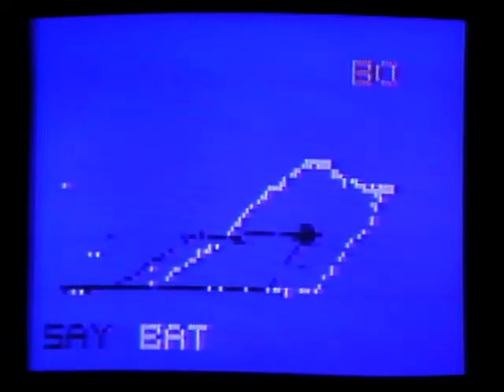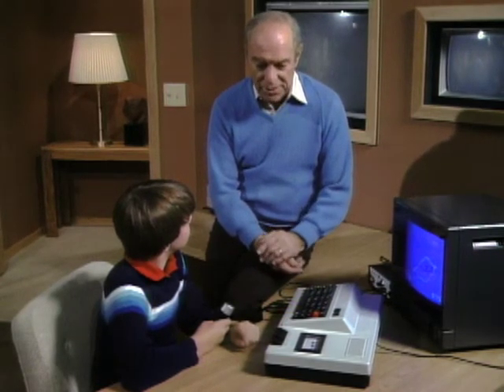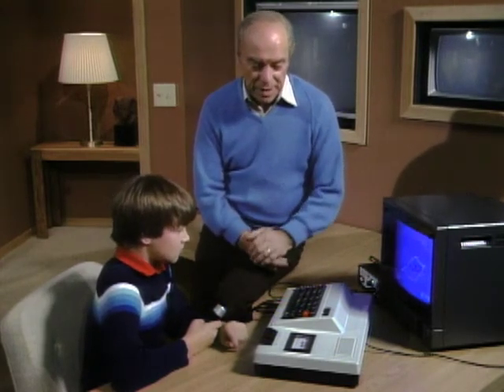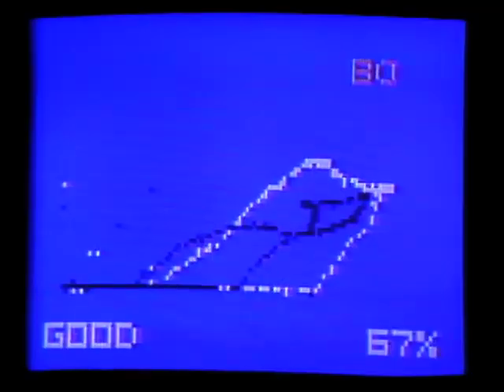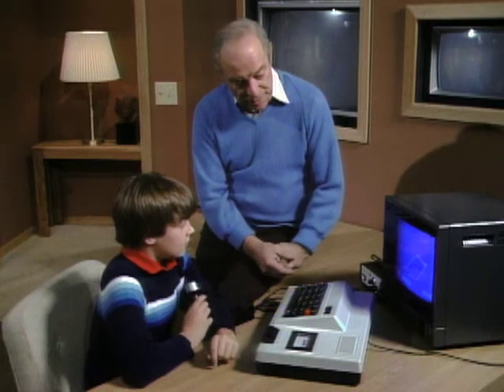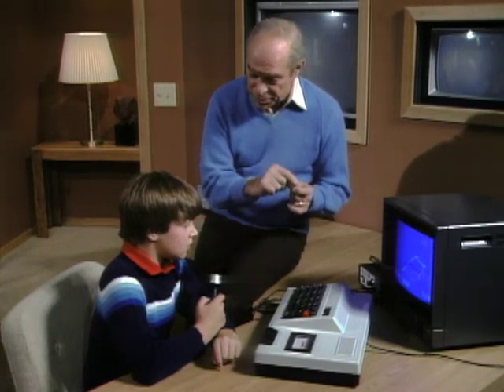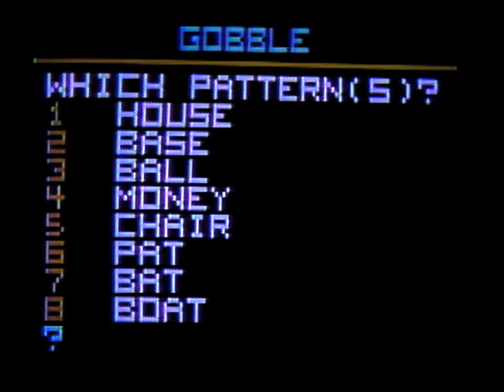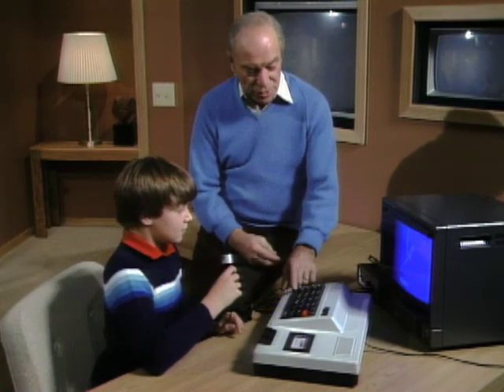How Does Voice Analysis Work? (Mr. Wizard)